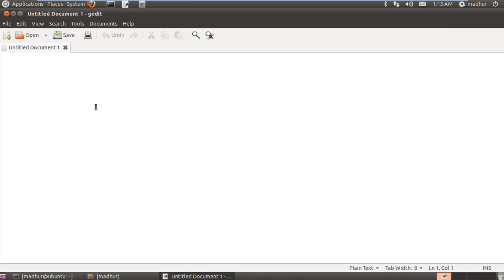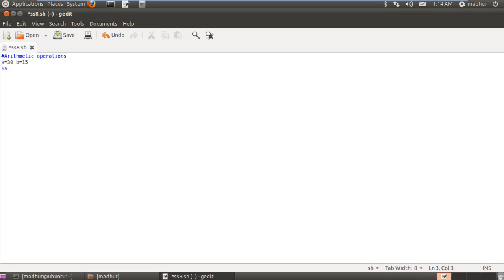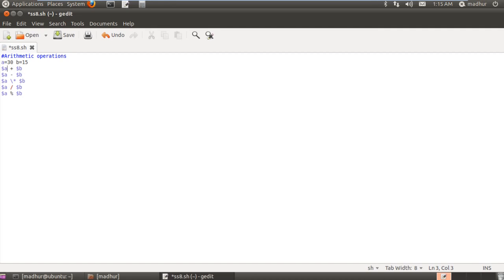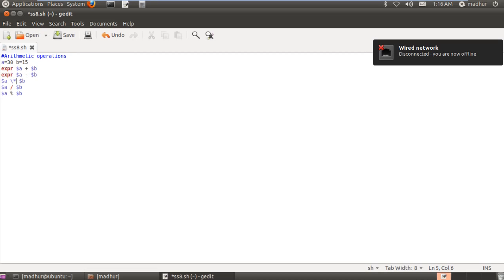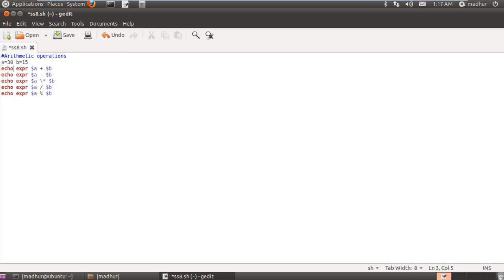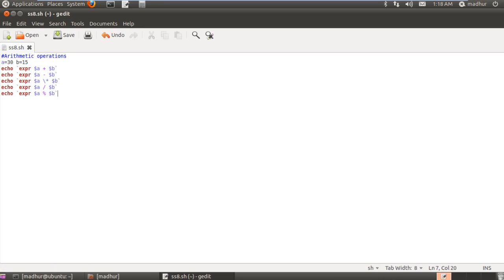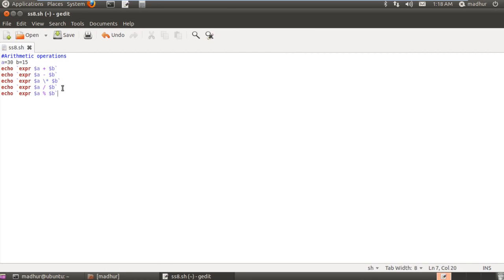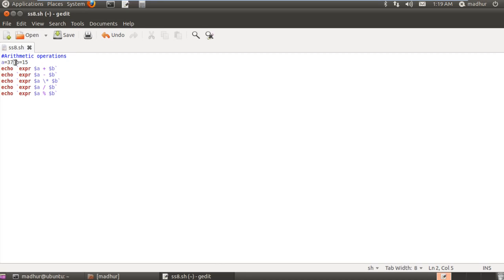Shell Scripting Tutorial 23 Math On Integers Using 'expr'